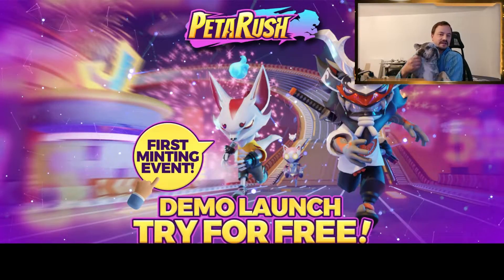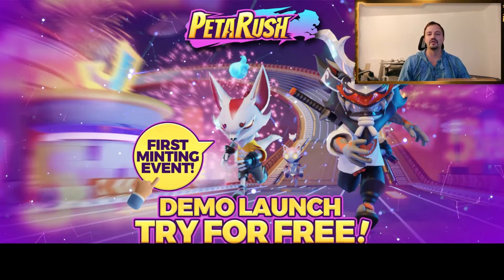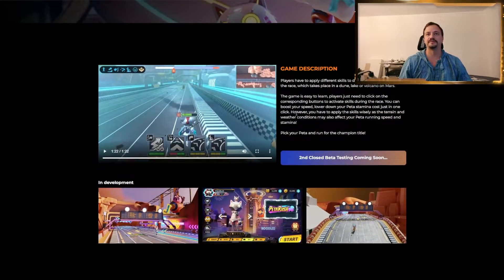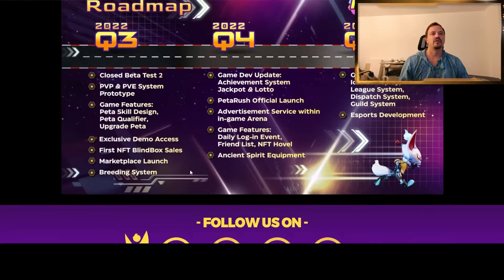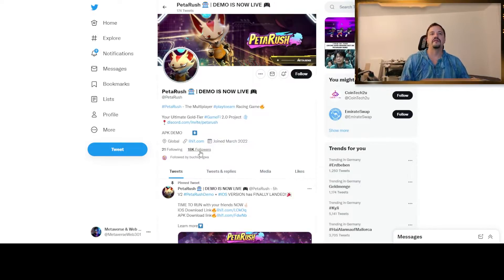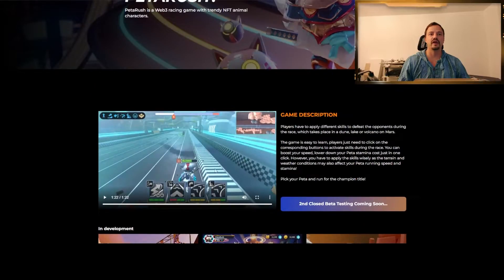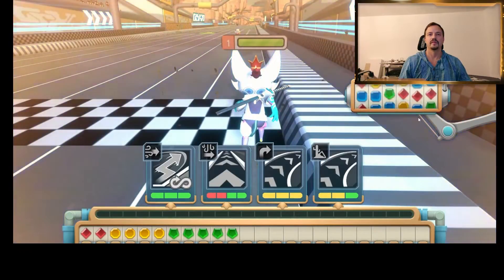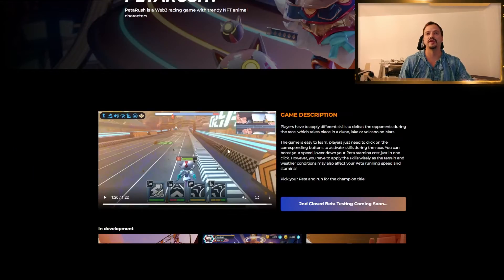Play to Earn Crypto Game - PetaRush - Should You Jump on The Bus? Can it 100x❓🔥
In this video I will show you the play to earn crypto game PetaRush, it is a phenomenal P2E NFT project with a lot of cool features and a strong community.